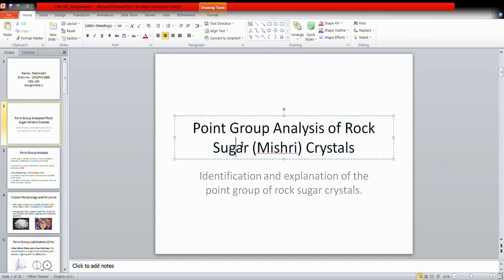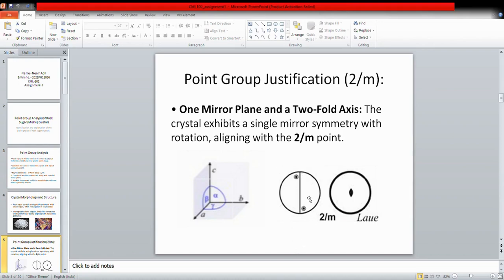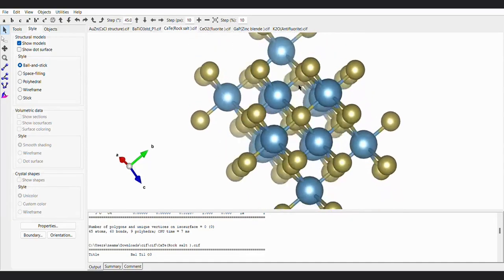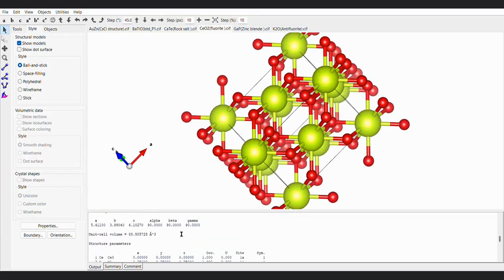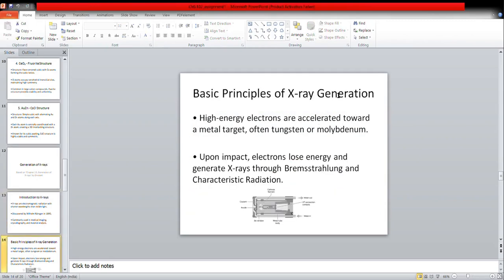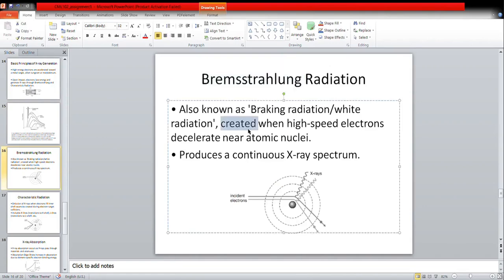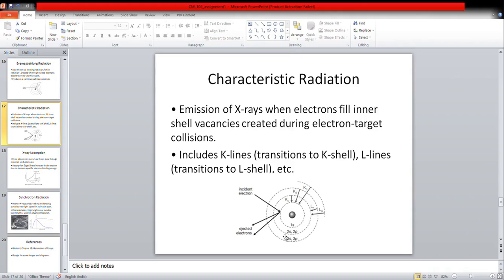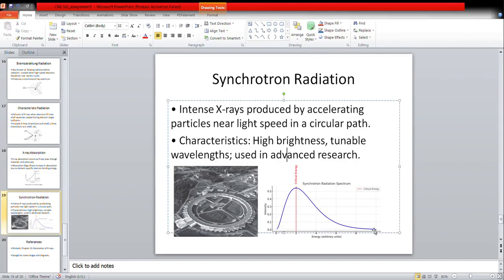CML102 assignment1 video - Neam Adil (2022PH11866)